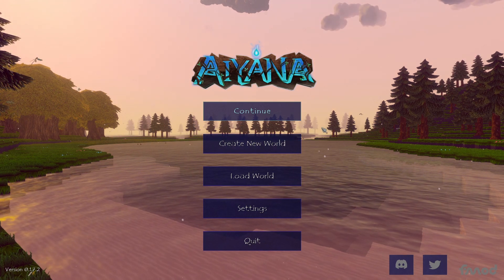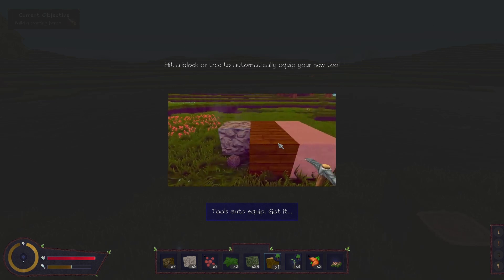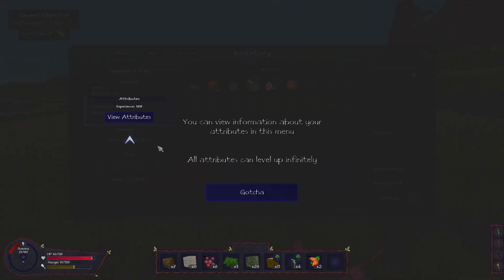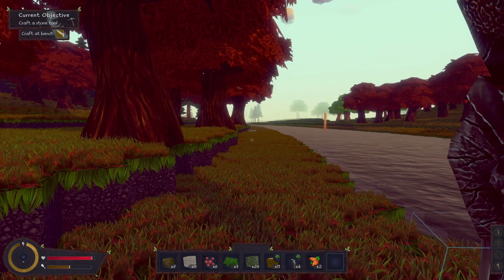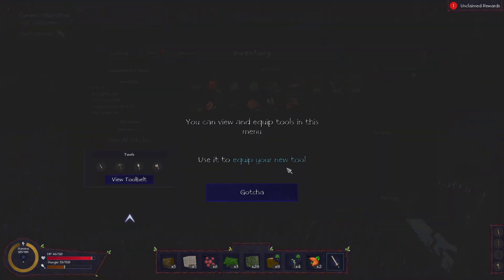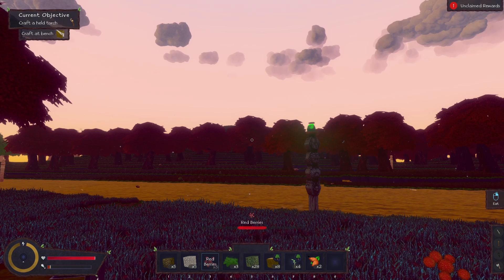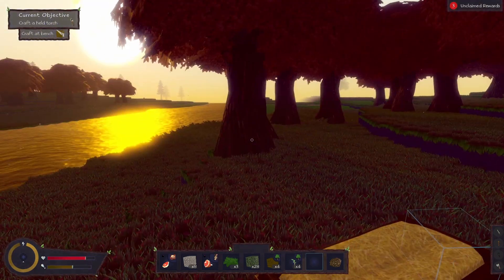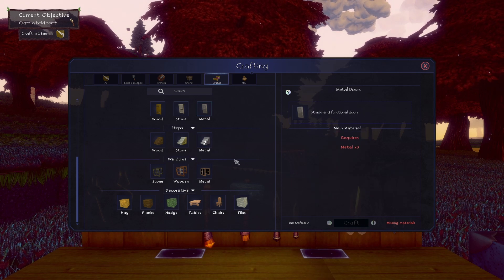Aiyana S1 EP1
Aiyana is a beautiful yet deadly alien world. During the day the world is peaceful, except for the occasional carnivore. At night the planet comes to life and its everyone for themselves. A corruption is spreading through the world and each night it takes a hold of the plants and animals, making them deadlier than ever.

Aiyana aims to be an evolution of the voxel builder genre by giving players challenges and clear goals of progression when playing.